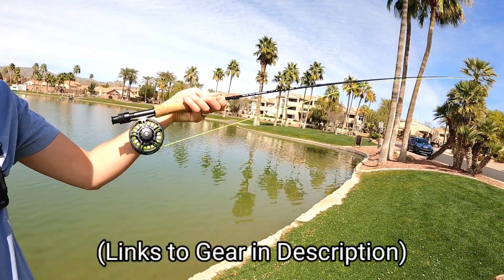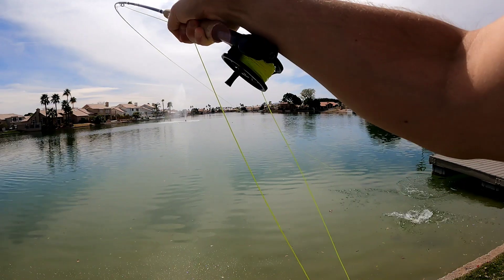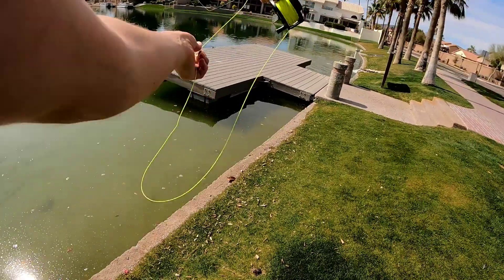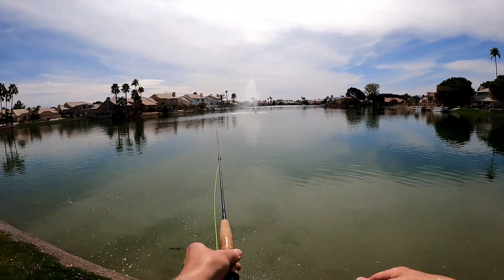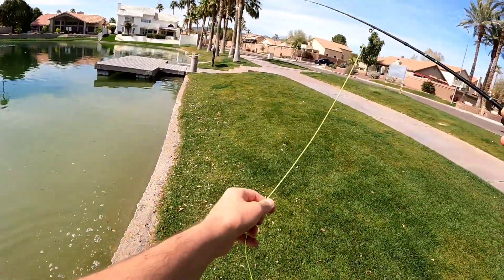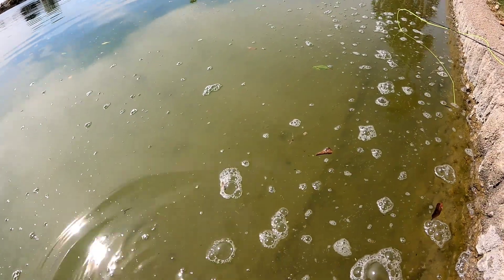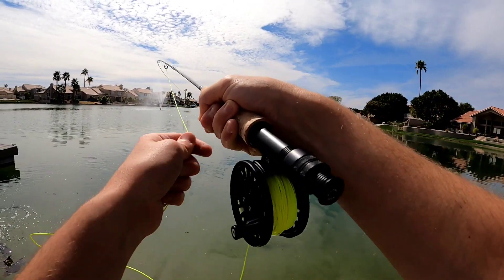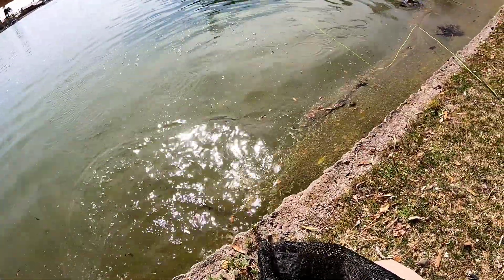Fly Fishing For Largemouth Bass (Urban Pond Bass Fishing)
In this video, I catch and release a bunch of largemouth bass, all caught on a wooly bugger (streamer) on my 3wt fly rod!! This was some awesome urban fly fishing for bass!!

If the Bass aren't biting normal "flies", check out this rig on the fly rod to catch some big bass!! 🙂✌️🎣
Gear I use, have and/or like! 👇👇

You can get the same price on these items without my links, but if you use my affiliate links, the respective company will pay me a tiny percentage from the sale! 🙂**

Fly Box and Flies Kit

White River Fly Rod (Used in Video)

Redington Fly Rod (Amazon):

Cheap Starter Fly-Rod Bundle

P-Line Fluroclear (Fluorocarbon coated)
KastKing Braid

Foldable soft rubber mesh net used in this video:
Plusinno Fishing Net

This video was filmed using a GoPro Hero 9.

Arizona fishing. Arizona bass fishing.